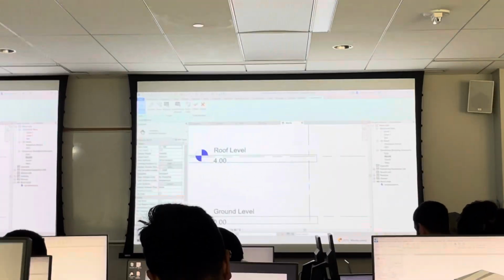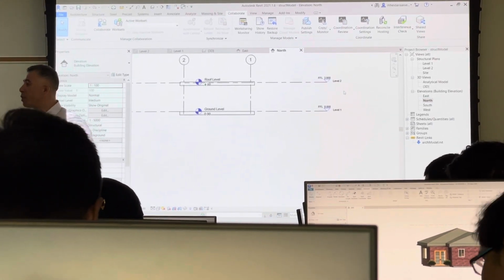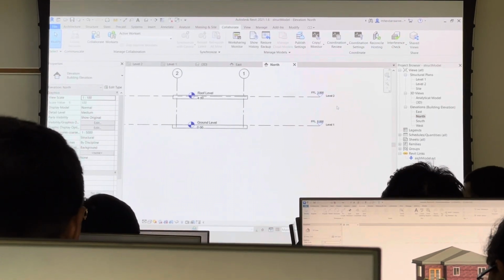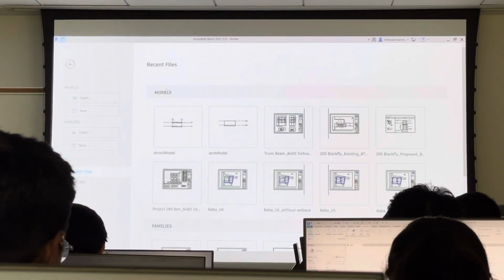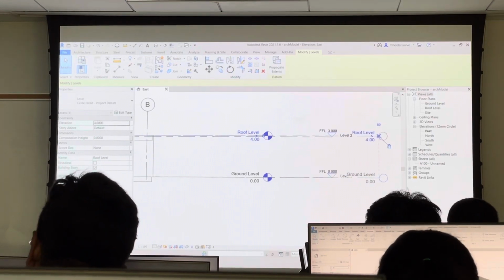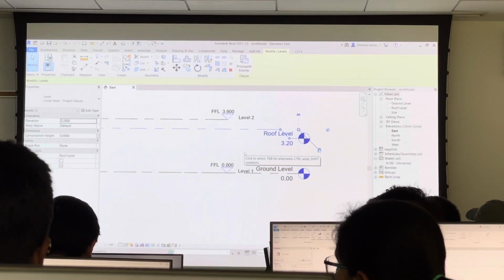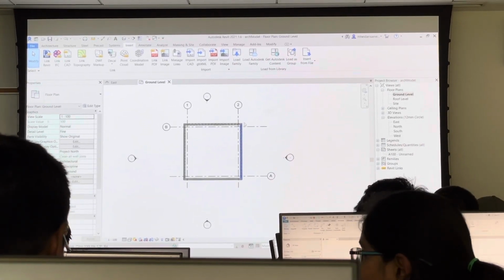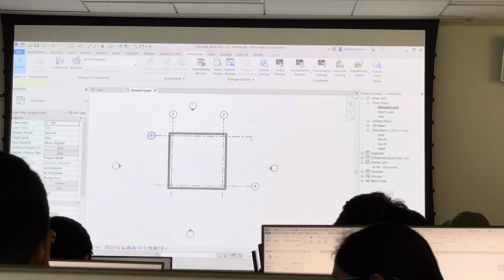For those who suffer BIM 7